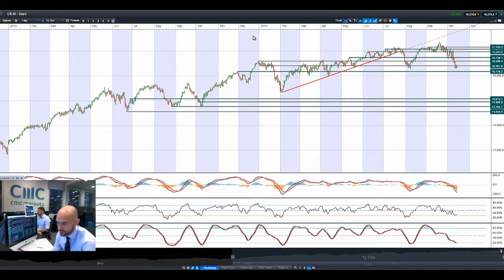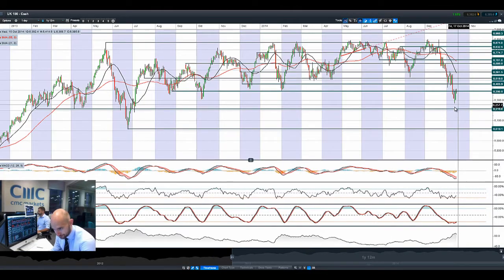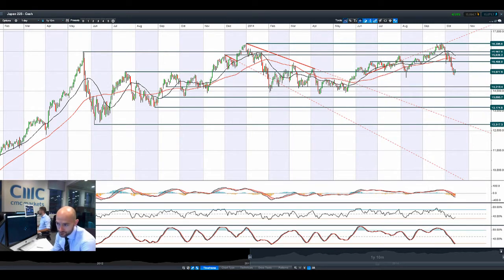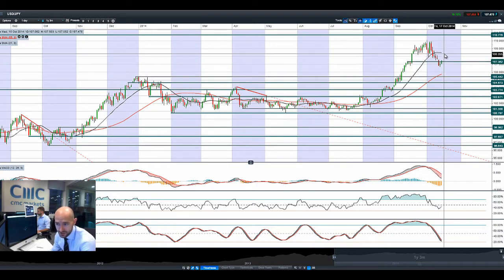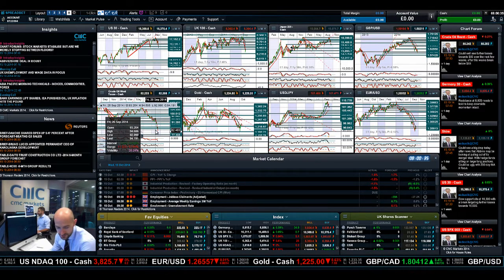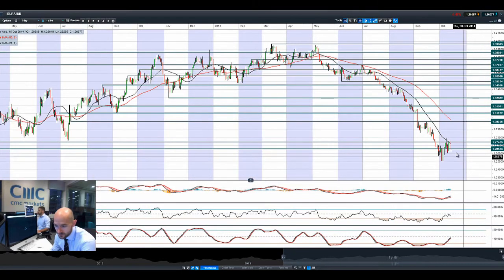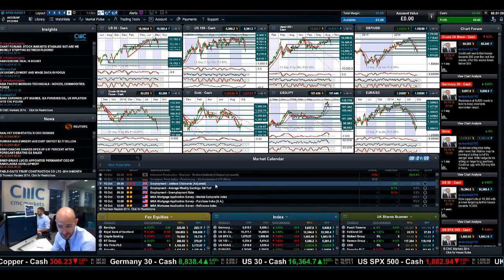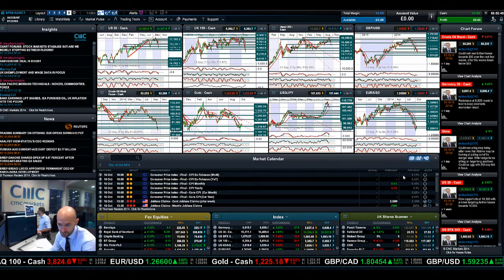UK100 pressured, USD advances, Crude/Gold take a hit, markets await US earnings CMC Markets 16th Oct